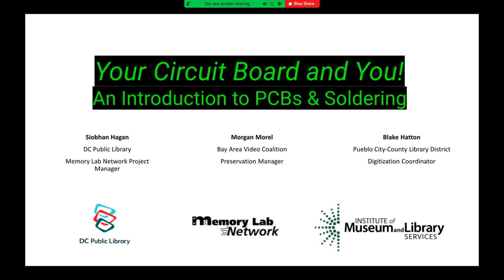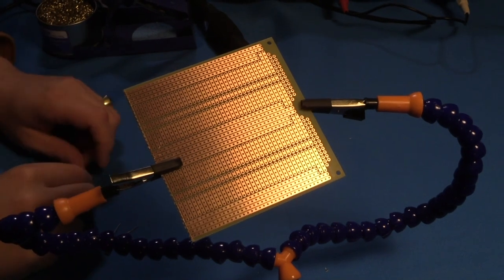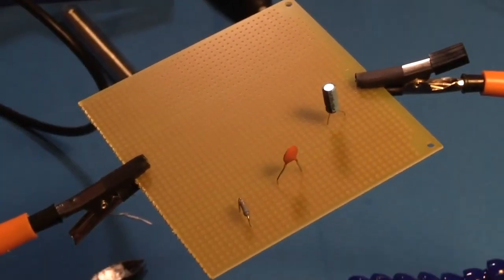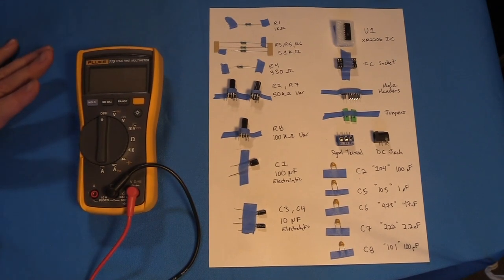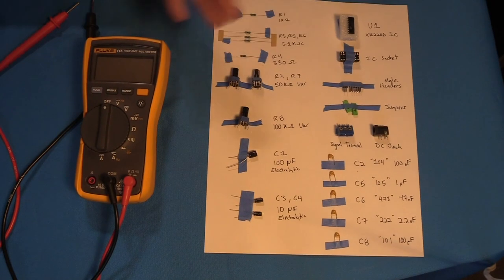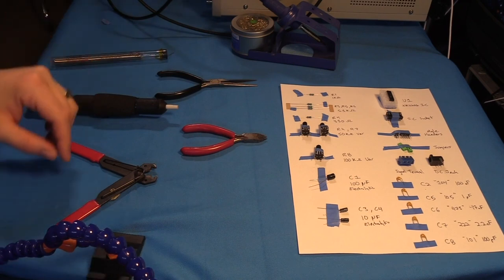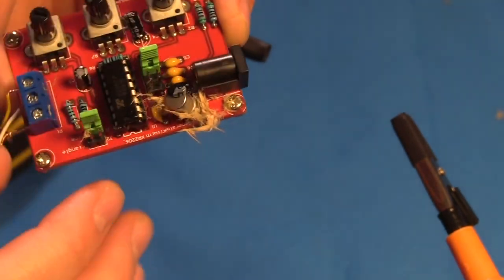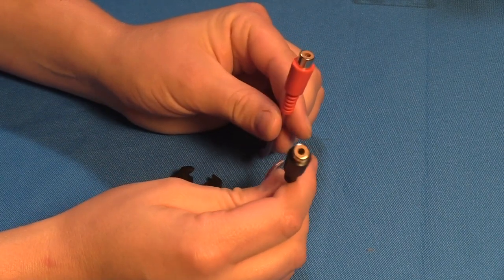MemLabNet Webinar: Your Circuit Board and You!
Memory Lab Network Cohort Two
October 2020 Webinar
Topic: Introduction to PCBs and Soldering
Guests: Morgan Morel and Blake Hatton
Moderator: Memory Lab Network Project Manager, Siobhan C. Hagan

Learn more about the project at memorylabnetwork.org